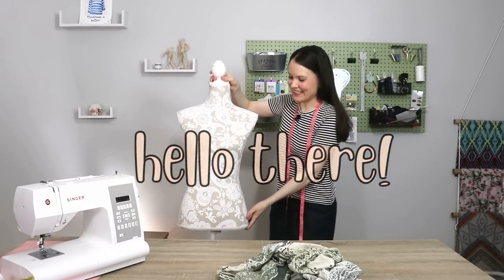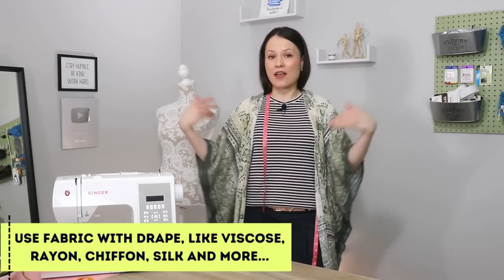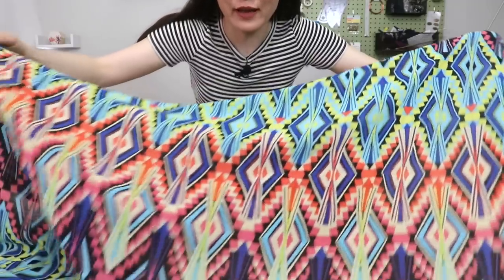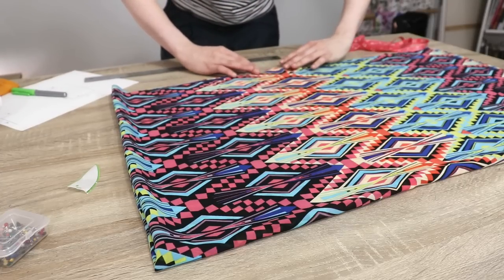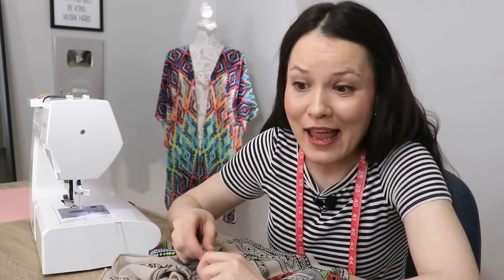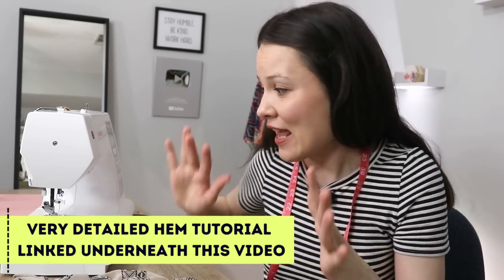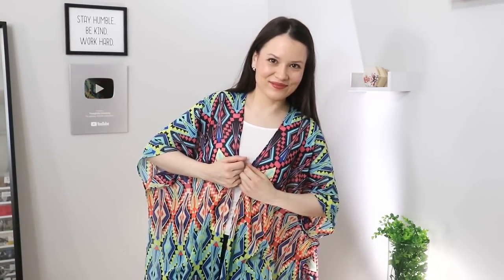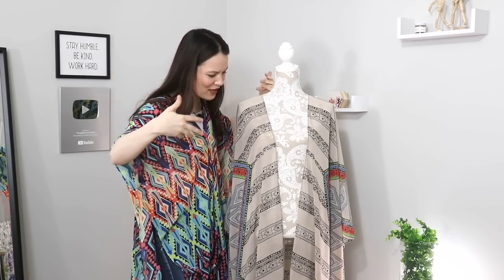Let's sew QUICK and EASY 1-hour cover-up! Sew easy!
Dear Sewing Friends, in this video let's sew a really fun and easy project -  a cover-up or you can also call it a boho "cardigan". Either way - it is a great layering piece for spring and summer and I hope that you enjoy this fun video and dust off your sewing machine!

MY FAVORITE SEWING TOOLS:
1. Bias Tape Maker
2. Medical Tracing Paper (I use it for pattern drafting)
3. Water soluble thread
4. Diagonal seam tape
5. Bulky Seam Jumper (some sewing machines come with it and some don't)
6. Eloflex Stretchable thread (not the same as shirring elastic)

xxx, Alisa